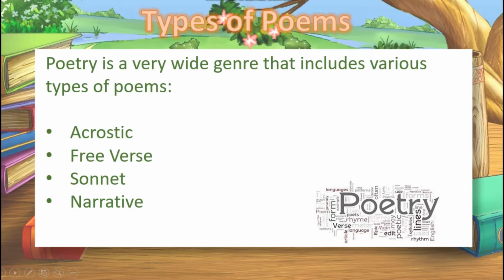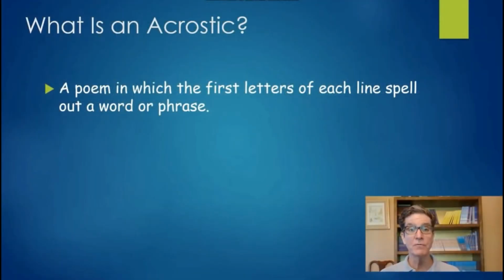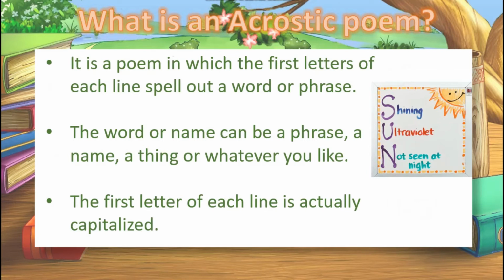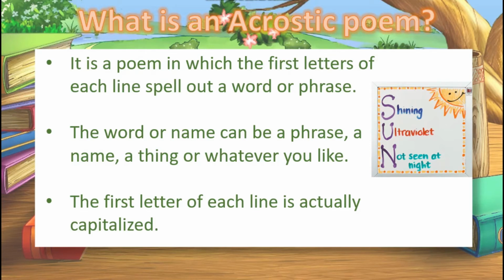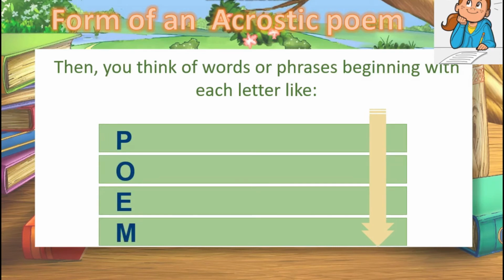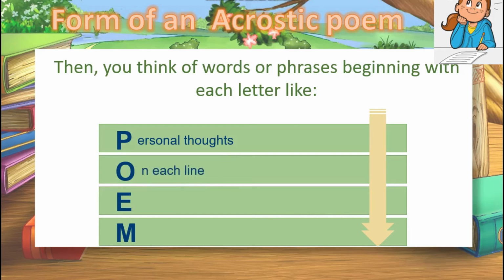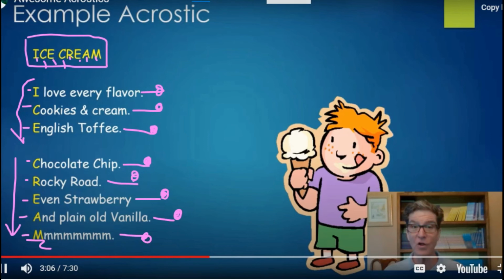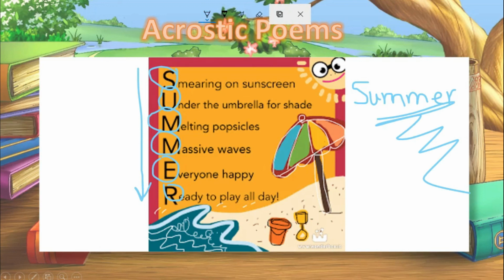Acrostic Poem Writing Full English Lesson- Part 1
Acrostic Poem Writing can cause headaches to both teachers and students if they are not learned properly so here is my version!

This video has it all! A well structured lesson  with the following objectives: SWBT
1. Identify Acrostic Poems
2. Compose their own Acrostic Poems

The outline followed in this lesson is the following:
Starter: Types of Poems
Introduction to Acrostic Poems
Defining an acrostic poem
4. Forms of acrostic poems
5. Let’s Practice

Resources:
Twinkl

E-learning has swept all countries with technology as its mean of communication between teachers and students. However, teachers share the struggles along with the students.

Aloula Education provides all teachers with Full English lessons with some modifications and assessments to fit the students' current needs, as well as guiding students will detailed English lessons that can act just like a regular session in class!

Your Guide to Complete English Lessons with some prepared assessments!